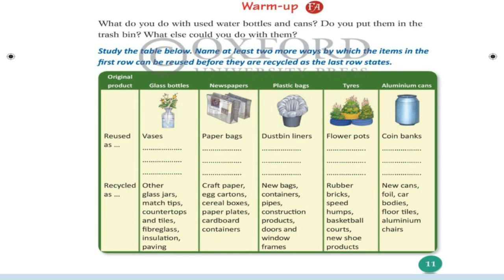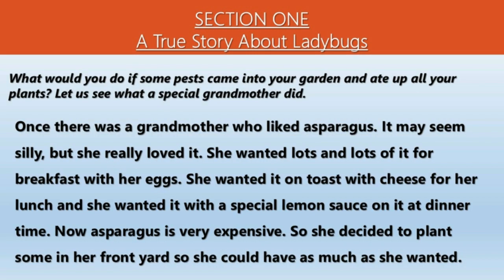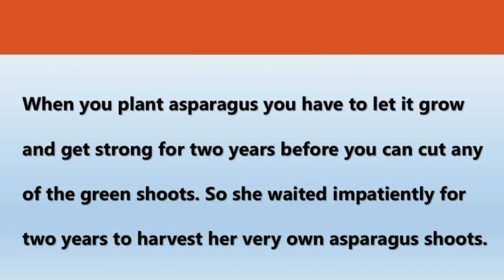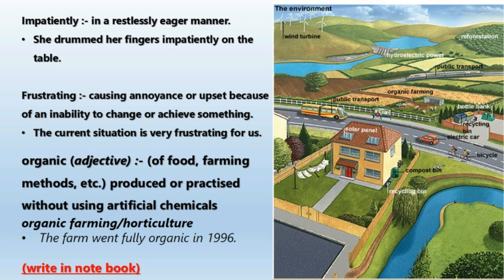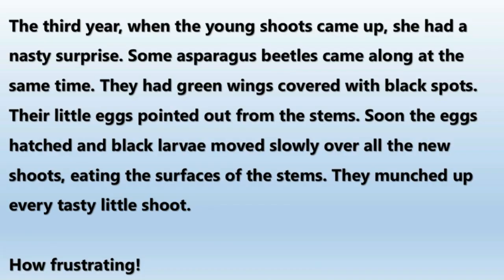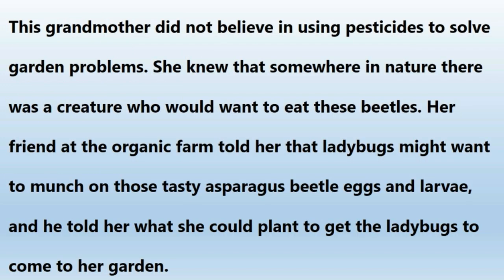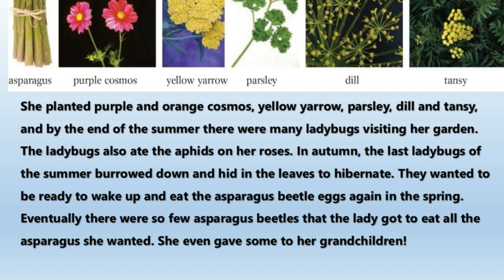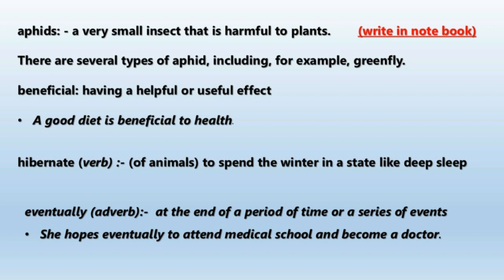Class 7 English Coursebook Unit 2 The world Around Us Section 1 A True Story About Ladybugs.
Kindly install google class room